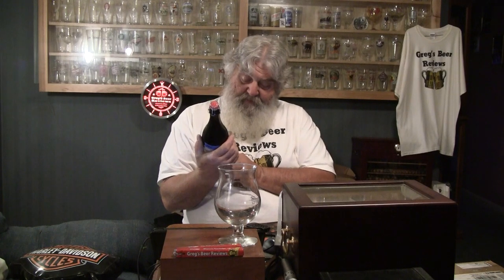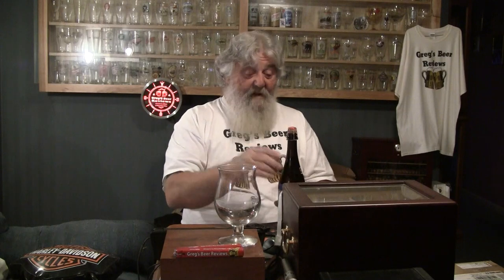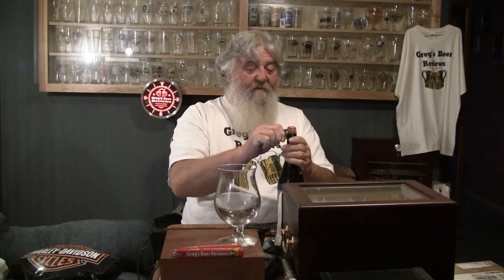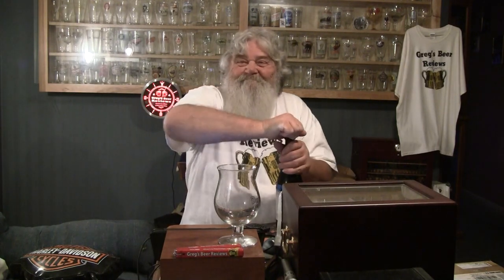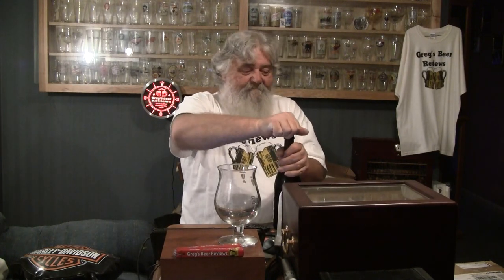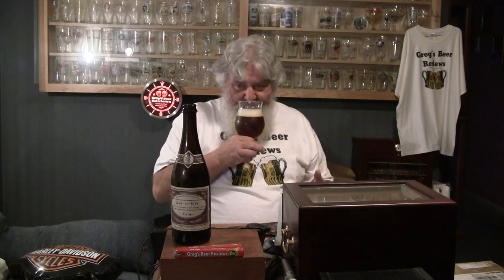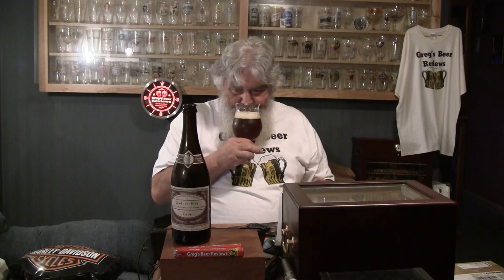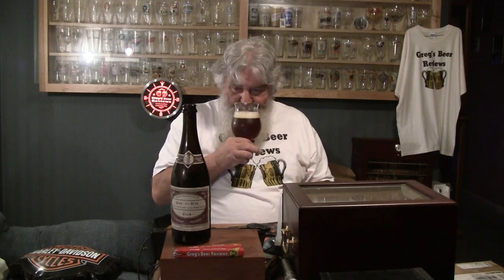Beer Review # 1370 Boulevard Brewing Rye On Rye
Boulevard Brewing Rye On Rye
BEER SCALE
1- UNDRINKABLE
2- F
3- D
4- C
5- B-
6- B
7- B+
8- A-
9- A
10- A+
CHEERS!